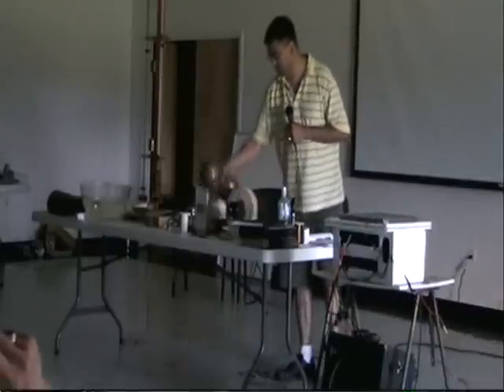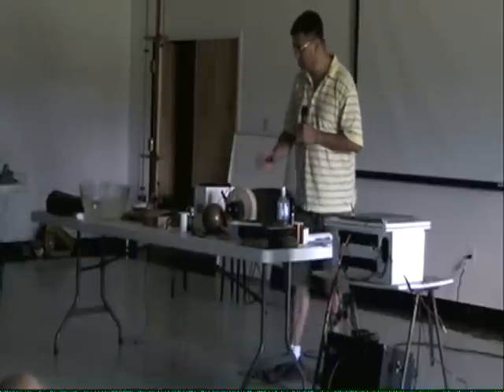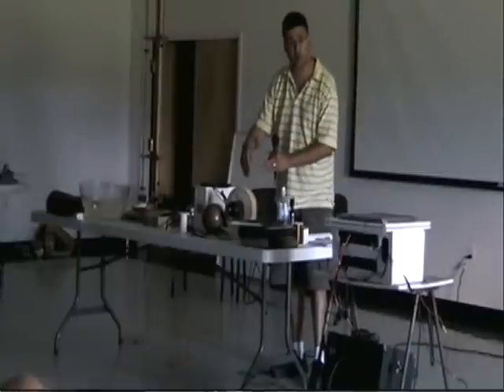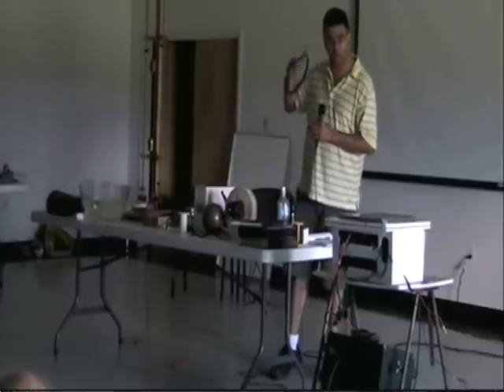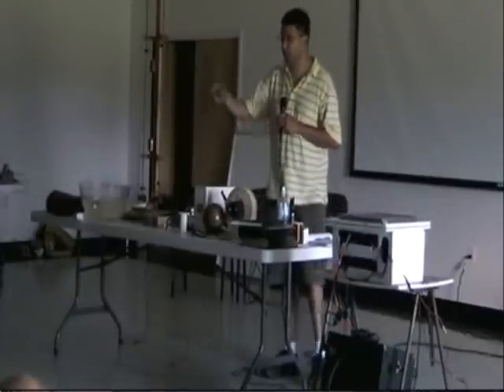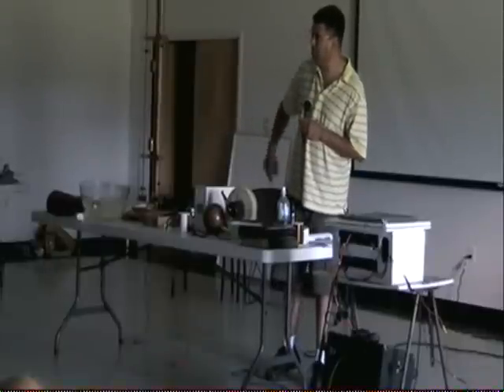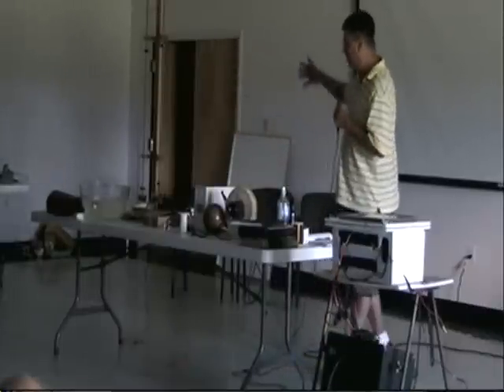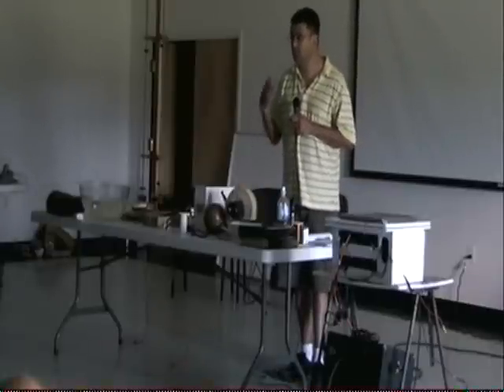Karl Palsness AEPC 2009 Tesla Hairpin Circuit Part 8